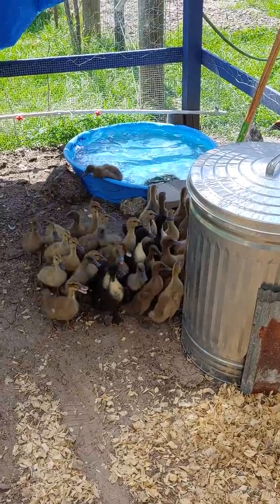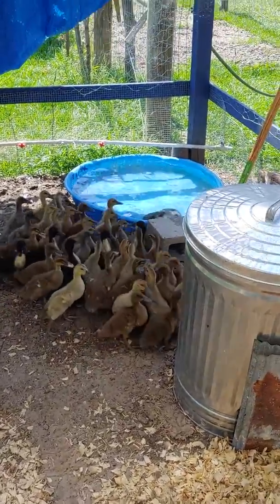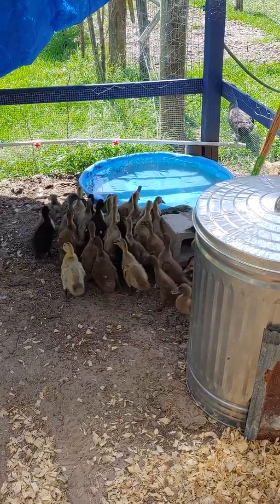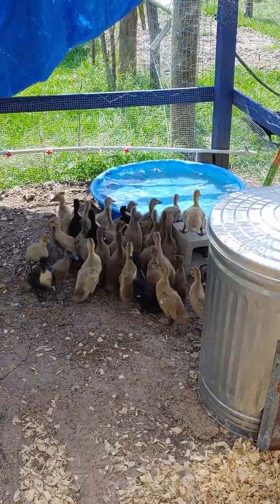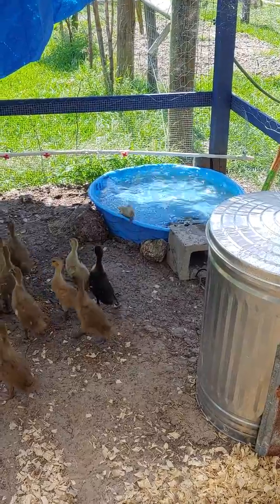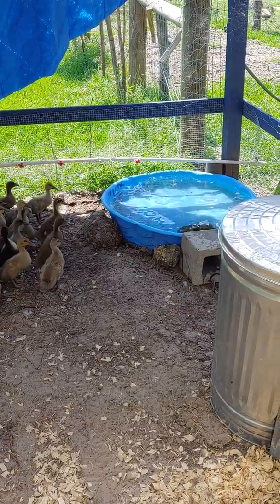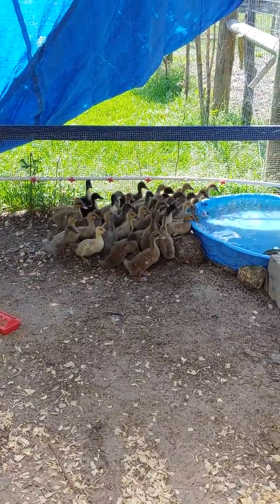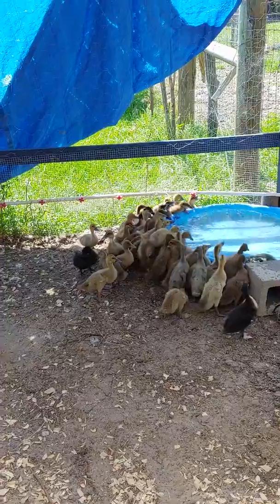Leandra's Layers 2019 Flock Expansion: 2 weeks old, 1st bath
We removed the brooder box right at 2 weeks as the ducklings are growing so fast, they can easily manage running around on the ground. The next day, I brought in a kiddie pool for the afternoon to let them learn about swimming.